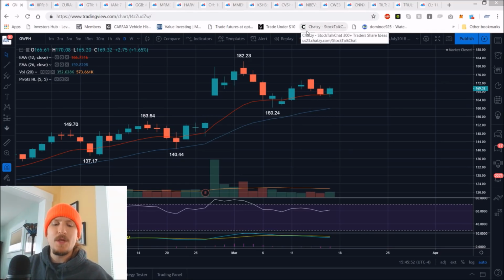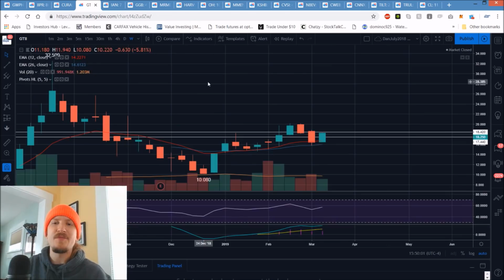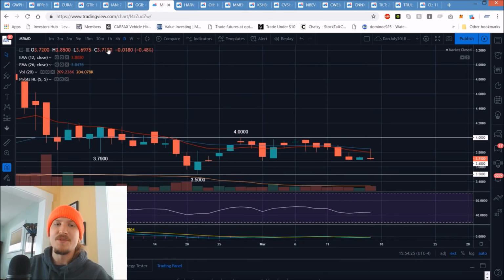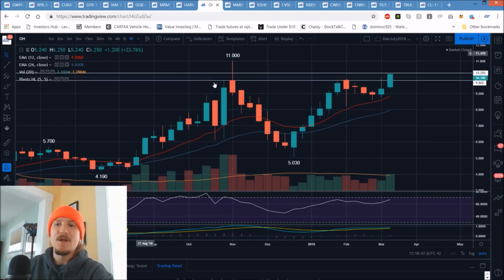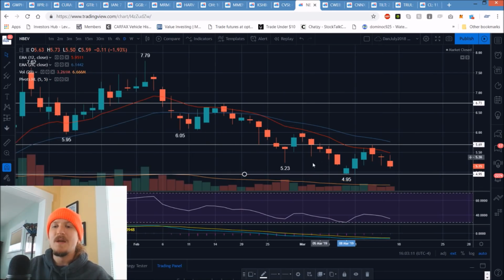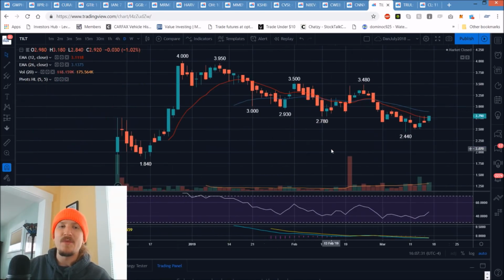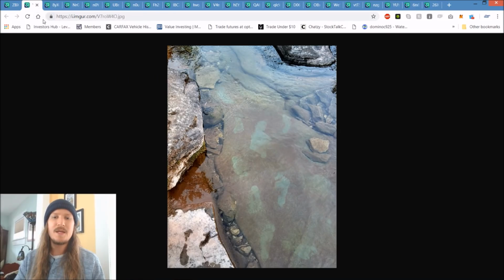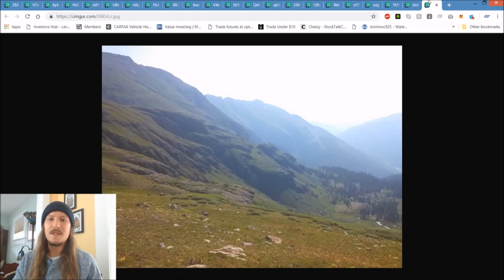US Marijuana Stocks Technical Analysis Chart 3/16/2019 by ChartGuys.com